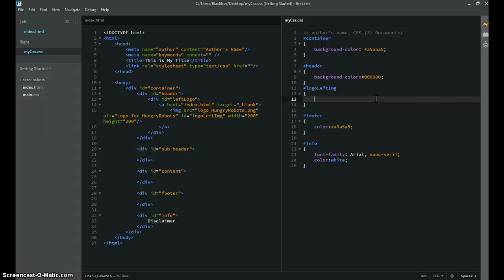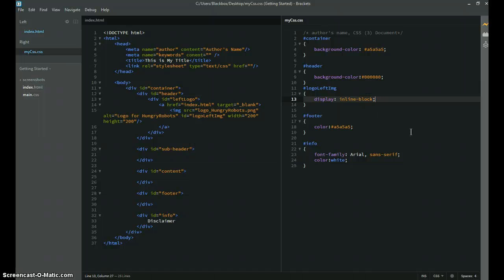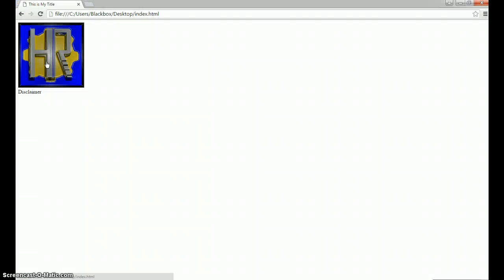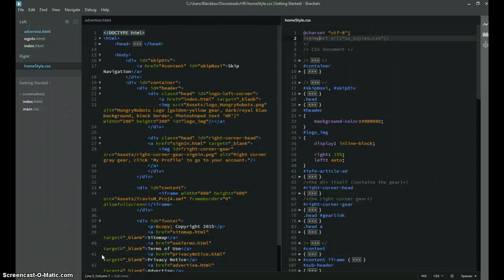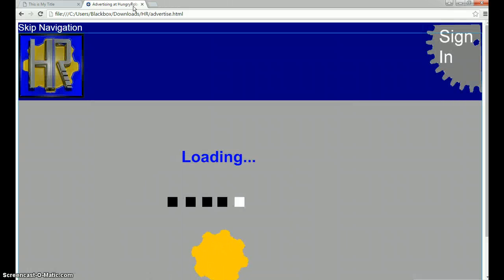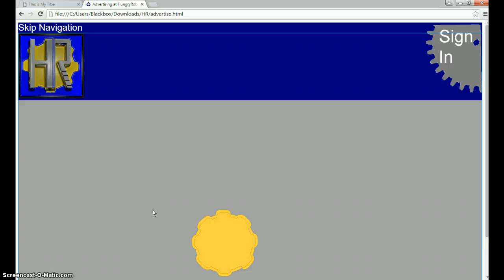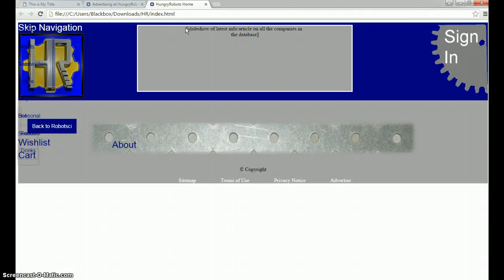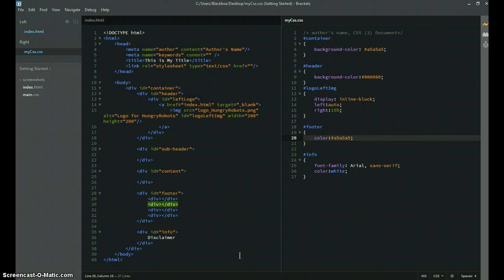HungryRobots Intro Video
This is a intro video to how HungryRobots (a fictitious website for IT213 at GMU) was built using HTML(5) and CSS(3).